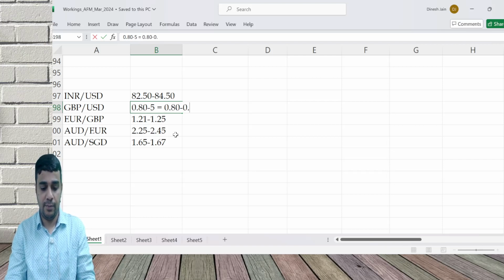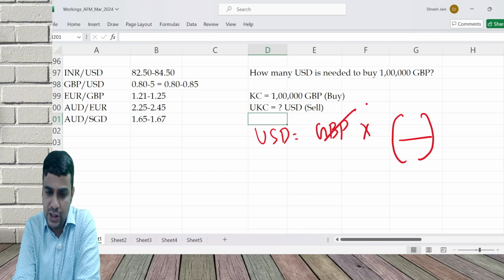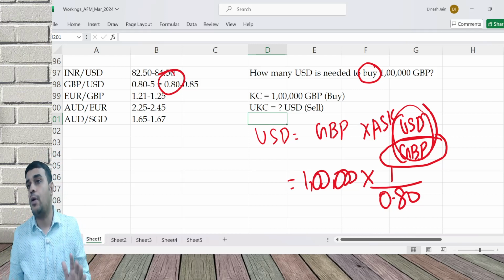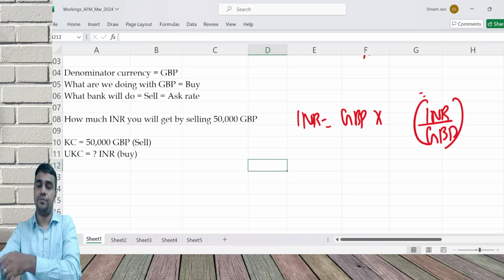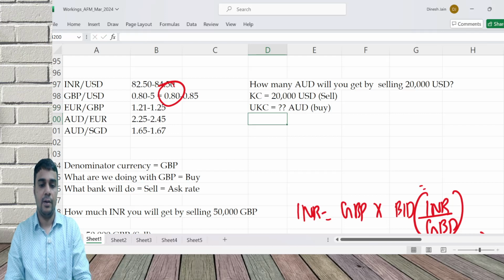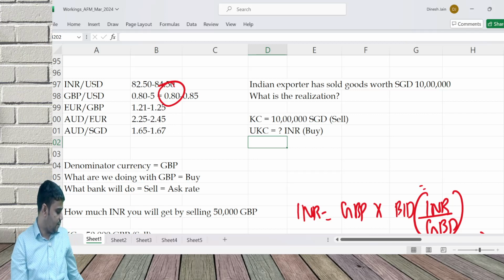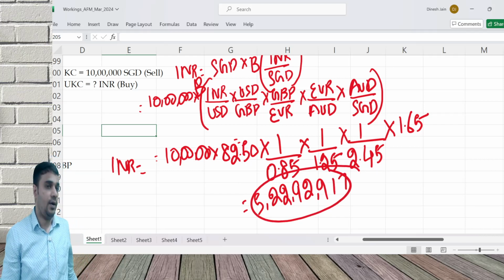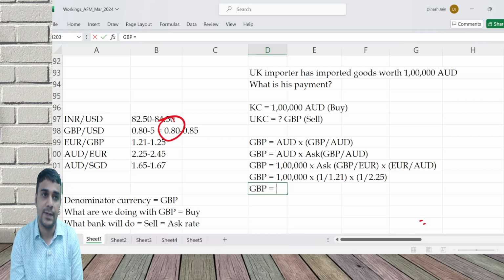Mastering Forex: When to Use Bid Rate vs. Ask Rate in 4 Steps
Are you struggling to understand when to use bid rates and ask rates in forex? This video breaks down this challenging concept into a simple 4-step process, making it easier than ever to master. Perfect for CA and CMA final students, this tutorial will help you confidently navigate the complexities of forex trading